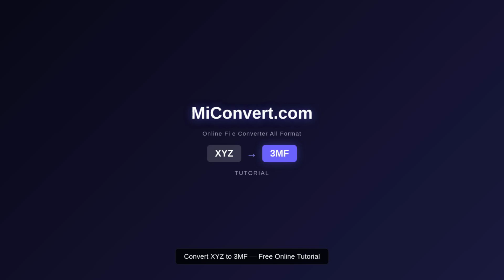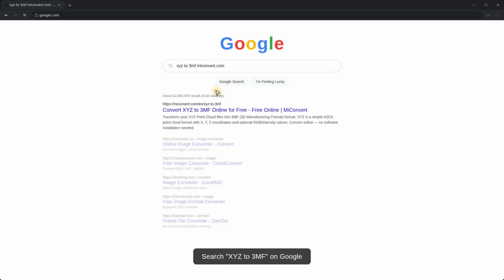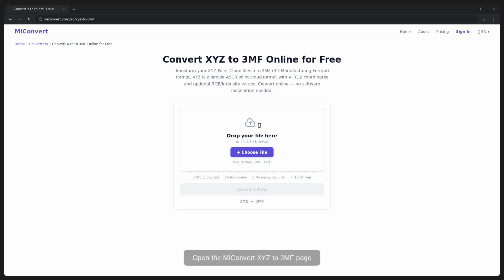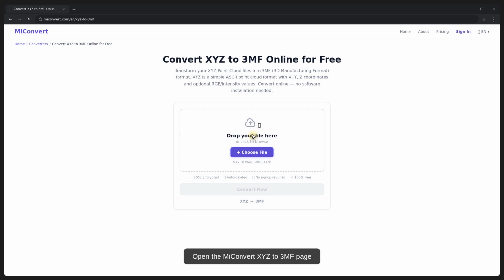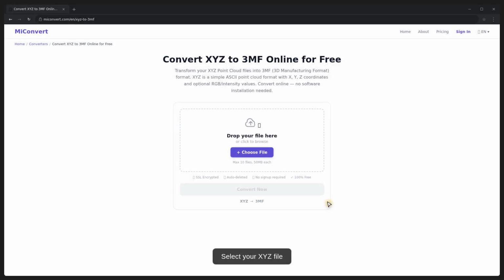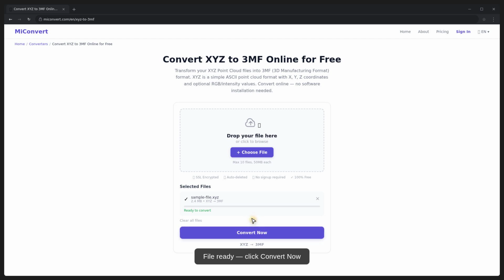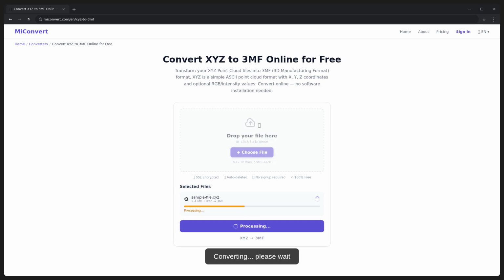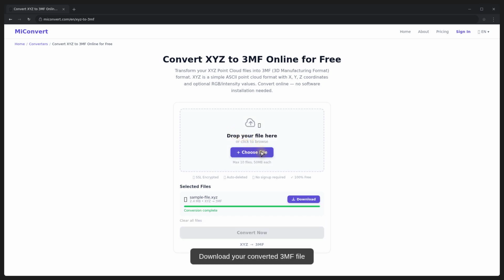Tips to Convert XYZ to 3MF on PC & Mobile Without Apps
An A-Z video guide on how to use MiConvert to change XYZ format to 3MF. This is the safest method to convert data without needing to download any applications to your device.

⏳ Video Timestamps:
0:00 - Why use MiConvert?
0:06 - How to find the XYZ to 3MF converter
0:14 - Going to the MiConvert homepage
0:20 - Step 1: Upload the XYZ file
0:28 - Step 2: Choose convert
0:35 - Wait for the system to execute
0:41 - Step 3: Save the finished 3MF file
0:48 - Outro